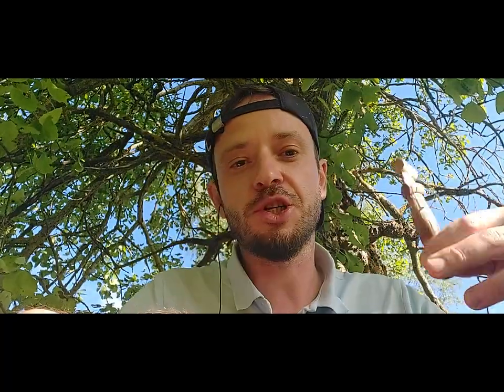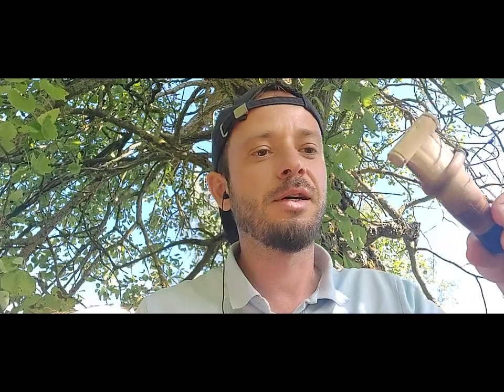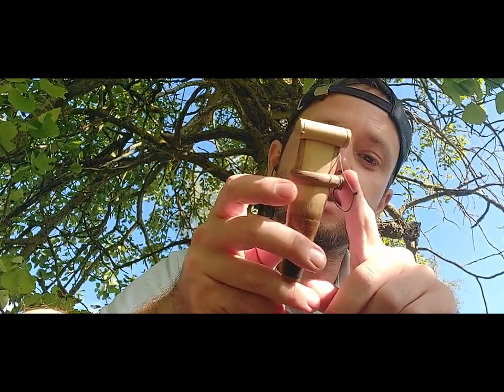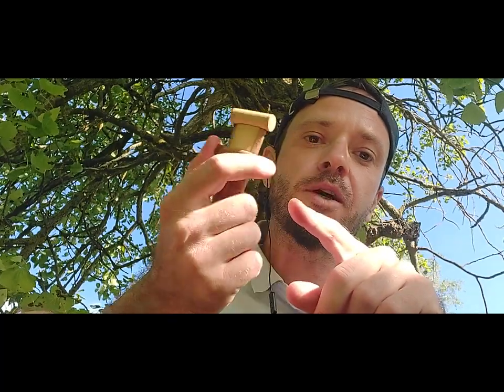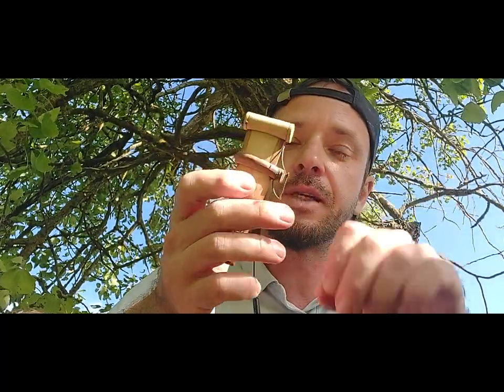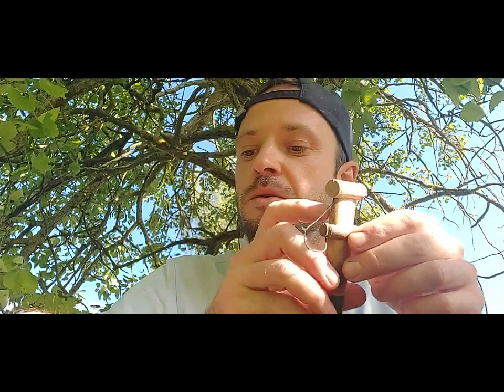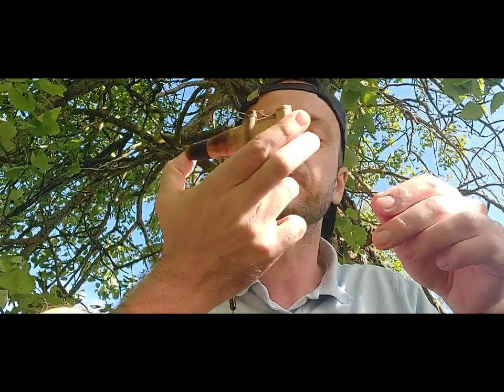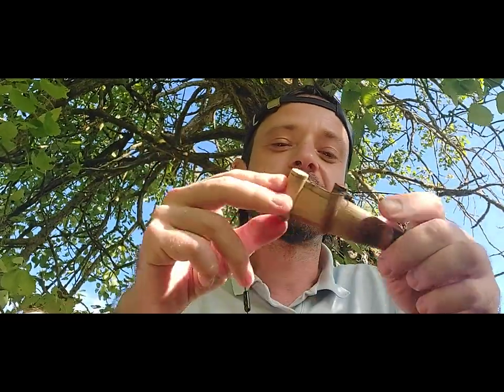Armenian duduk lessons #44. Reference reed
In this tutorial I am explaining the importance of having an old used duduk reed as a reference reed to test the tuning of new duduks

Contacts for:
- Ordering high quality DUDUK & REEDS from best Armenian makers
- Booking one-to-one ONLINE SESSIONS: lessons, consultations
- Recording duduk for your musical project